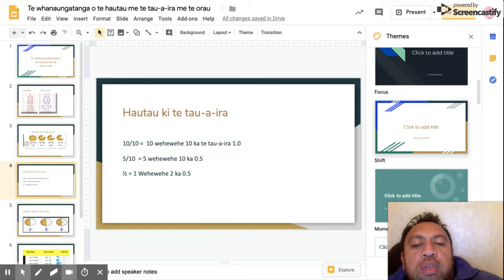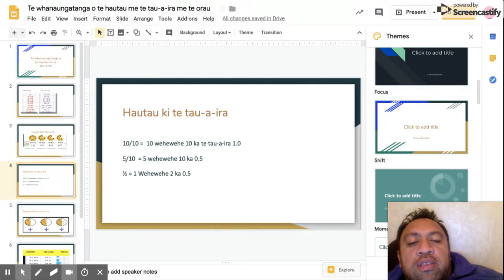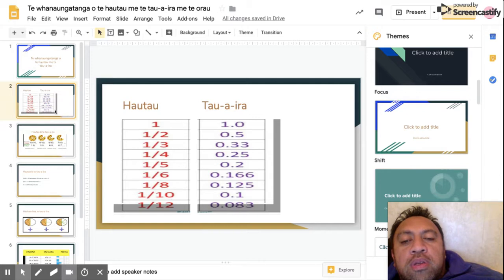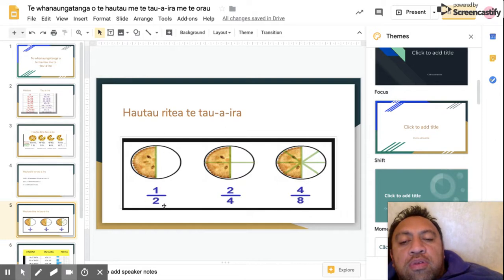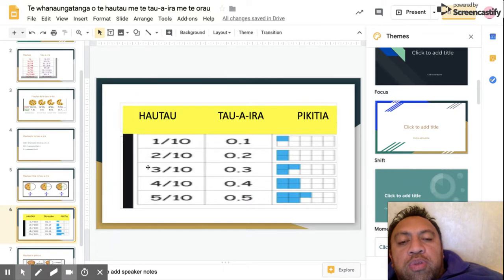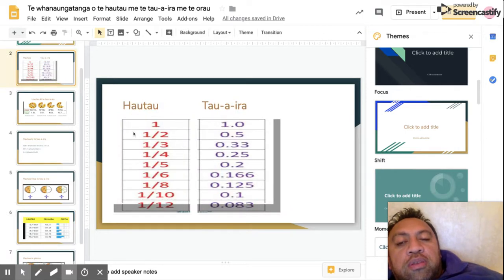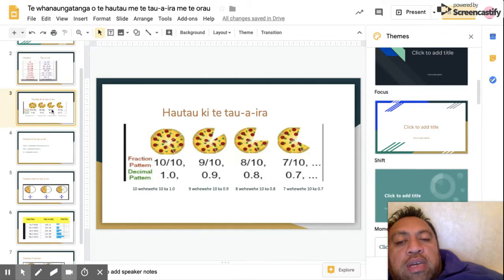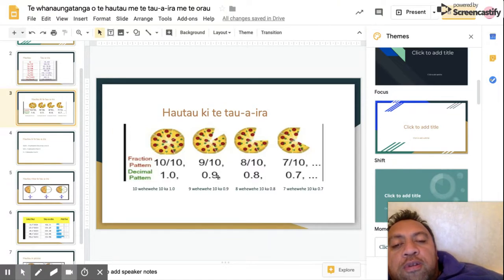Te whanaungatanga o te hautau me te tau a ira me